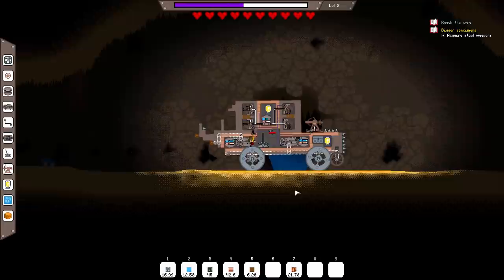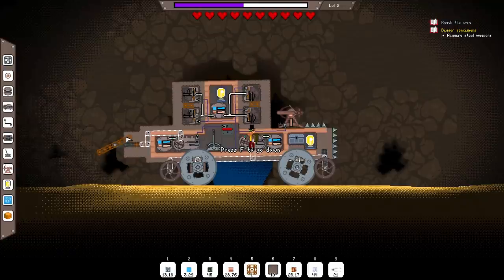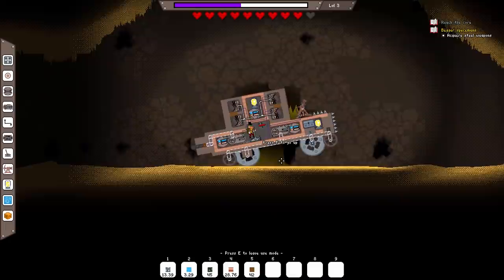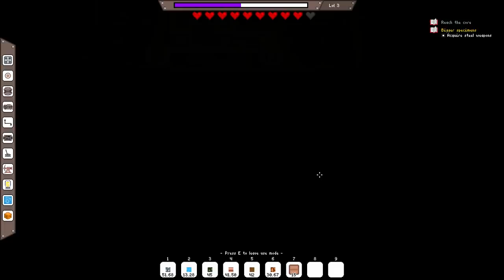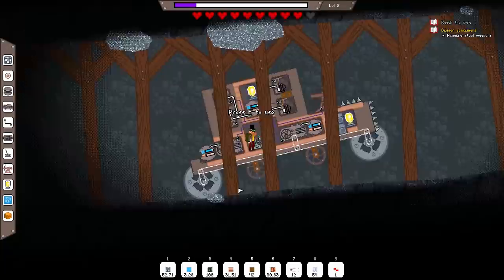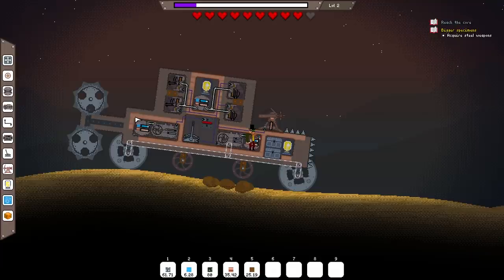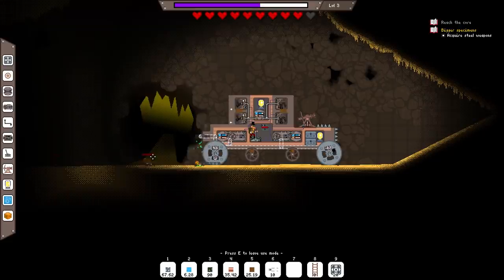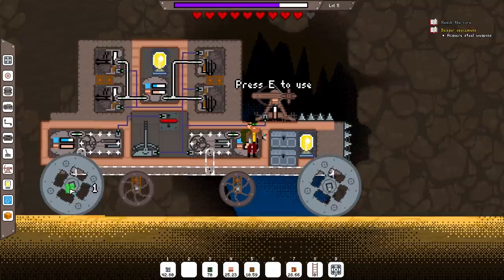Roach Rampage – Mechanic Miner Gameplay – Let's Play Part 7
Welcome to part 7 of my Mechanic Miner Let's Play!

We're getting closer, but this roach is one tough nut to crack!

This series was made possible by stillplay! :D

Mechanic Miner is a 2D construction/survival game with mechanical steam-powered machines and physics. Gather resources, kill monsters, acquire new technologies and use your imagination to build crazy mechanical devices to conquer any challenges in your way.